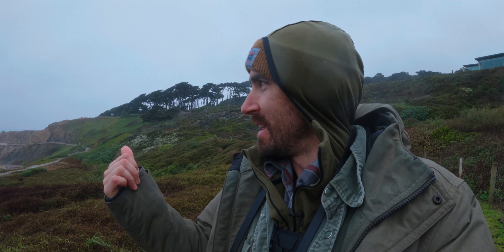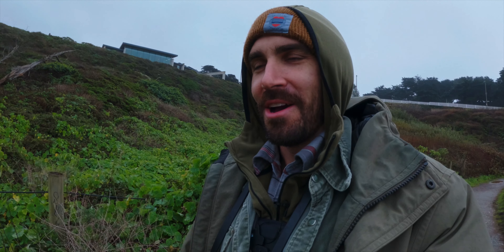VISION3 500T LIGHTROOM PRESET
Vision3 is a motion picture film, used in movies such as Interstellar, Killers of the Flower Moon, Oppenheimer, Ad Astra, La La Land, Spectre, and hundreds of others. It has a rich look with warm skin, beautiful orange and teals, stark contrast, and flatter colors that pop off the screen. There are several flavors of Vision3, including 500T (our preset base), 250D (for daylight), and others such as 50D and 200T.

The Very Good Presets Vision3 preset pack is modeled after real Vision3 500T film, with many rolls shot side-by-side with digital cameras. This pack is faithful to the film and includes a selection of modifiers that give you realistic cinematic alterations to Vision3.

Included in the pack are:
Vision3: The main preset
[v] 250D
[v] Bleach
[v] Expired
[v] Flatten
[v] Grain-
[v] Grain+
[v] Muted
[v] Pull
[v] Push
[v] Push+
[v] Tungsten

Developed by Dave Herring and Julien Jarry, this pack was slowly developed and perfected over six months of focused work.